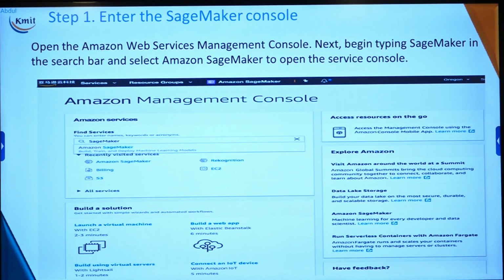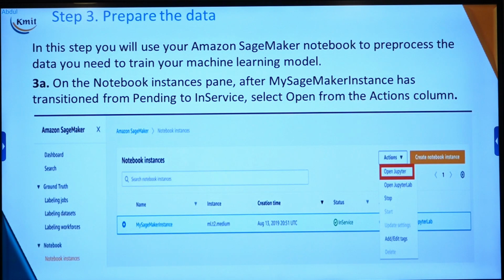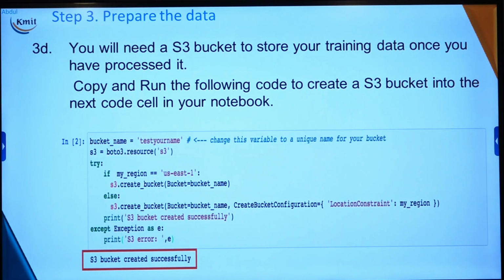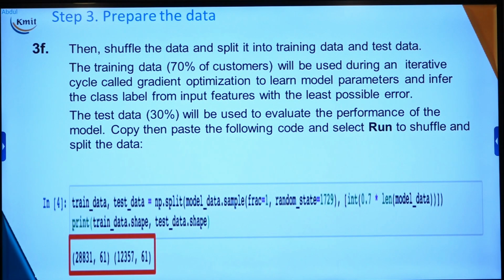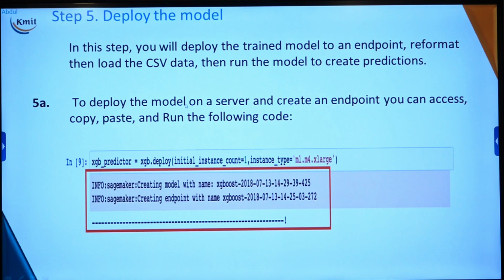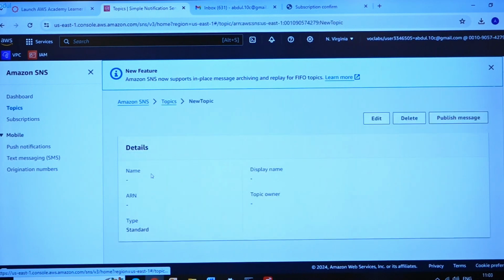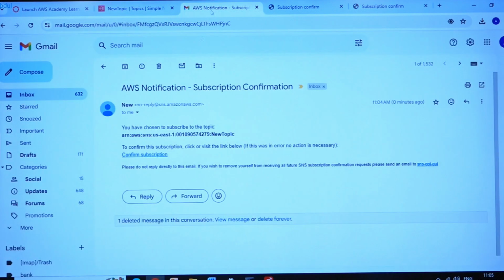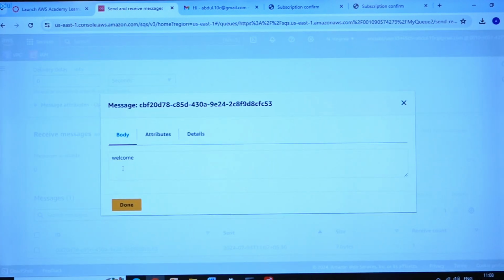UNIT - 5_Train & Deploy Models Using SageMaker